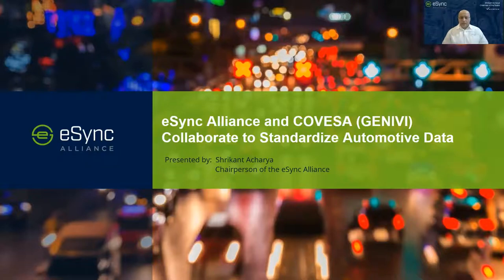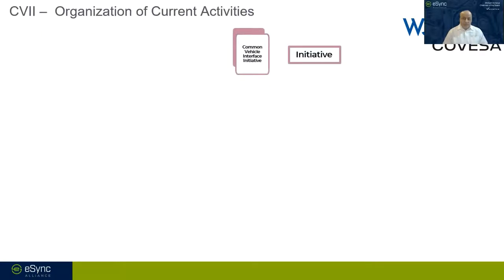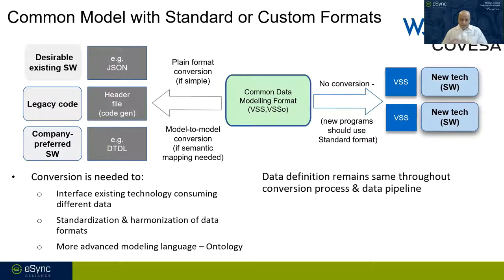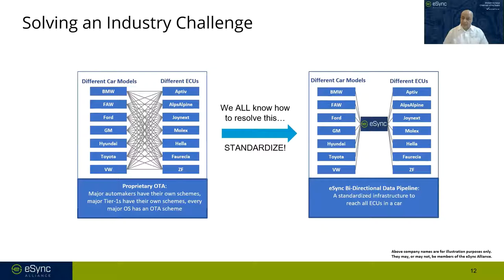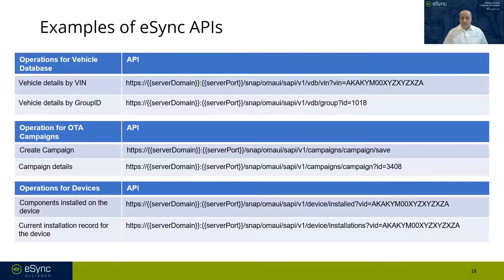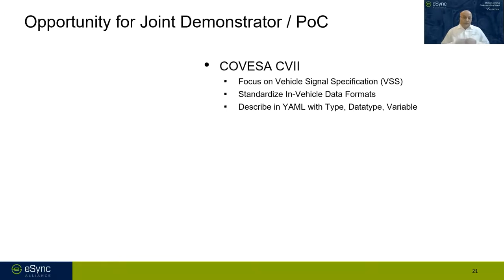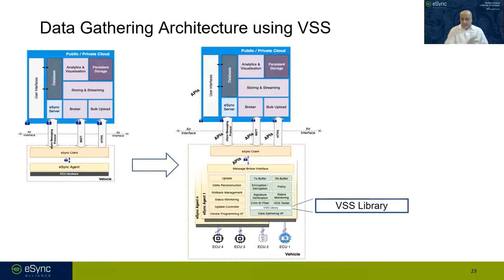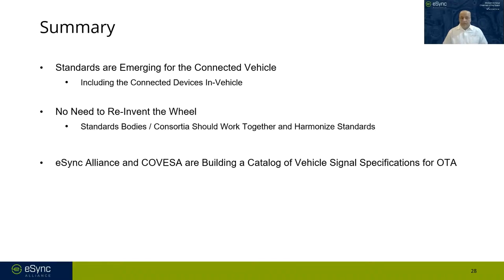eSync Alliance and Genivi Collaborate to Standardize Automotive Data - Shrikant Acharya